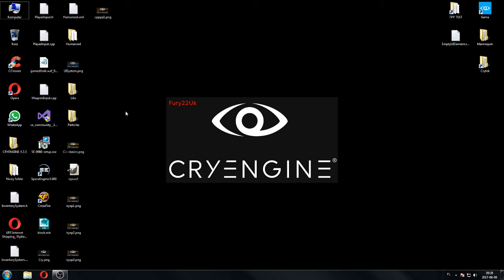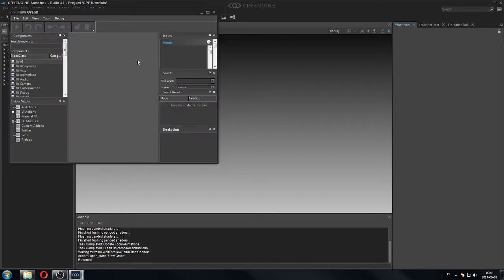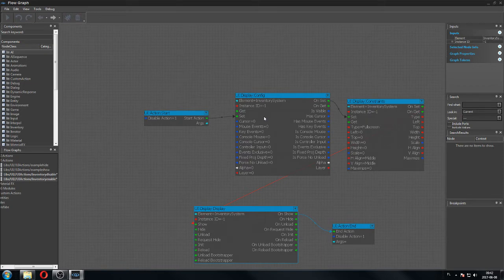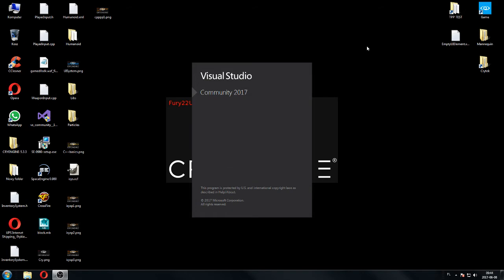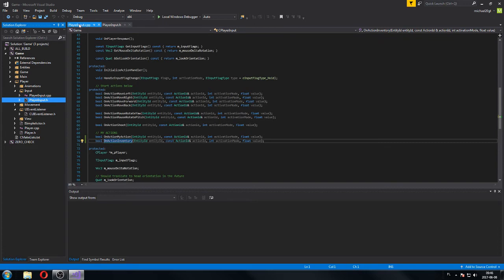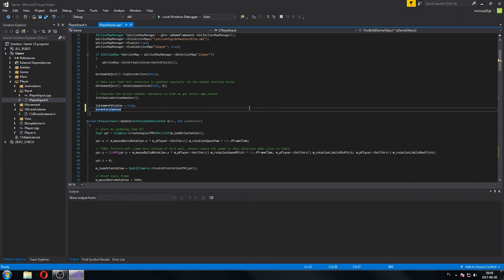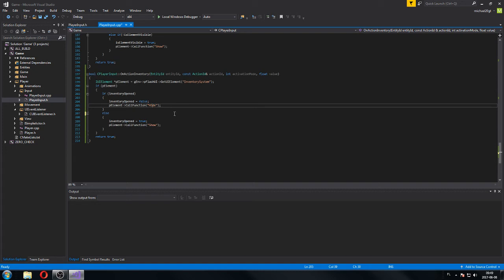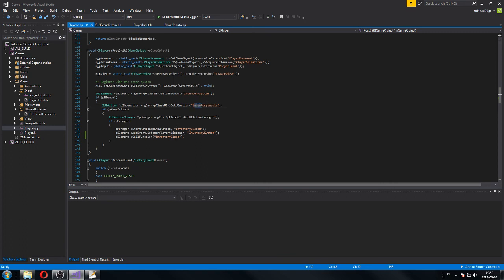CRYENGINE *TUTORIAL* - RPG INVENTORY SYSTEM from scratch part 4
Part 4 of my detailed inventory system tutorials!
Each video will take max 15 mins from now.

Check also the new website, where we gather all of awesome tutorial videos. All you need in one place !

In this part we are going to move forward (finally!) and we no longer work with flash! We are going to create UI Actions in flowgraph.
We are also going to start working with C++ and create action map that will show and hide our inventory!